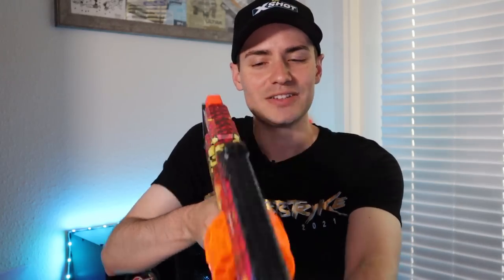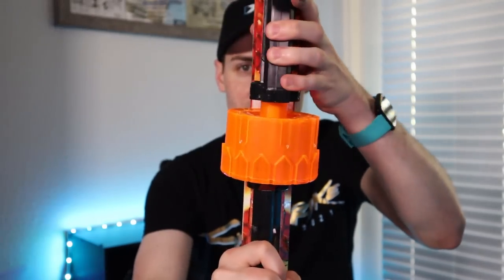X-Shot has a sense of humor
I received a box from Zuru X-Shot for their brand new "Skins" line and got a pleasant surprise on one of the blasters. There are a lot of new paint schemes to like and collect but the Dread - Boom Brett edition is one of a kind. Thank you X-Shot for making me laugh.

Check out the new Skins blasters and their paint schemes on X-Shot's Instagram

Bearet stickers from SilverFoxIndustries!
Beret patches from FoamBlast!
Beret stickers from Out of Darts!